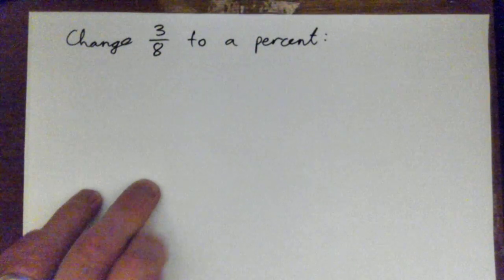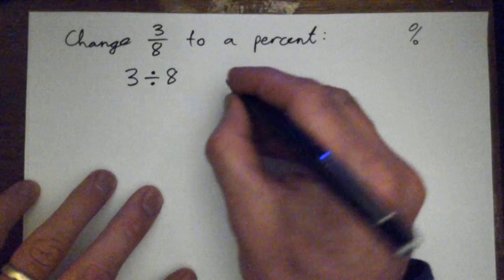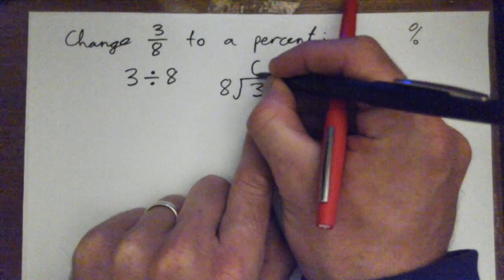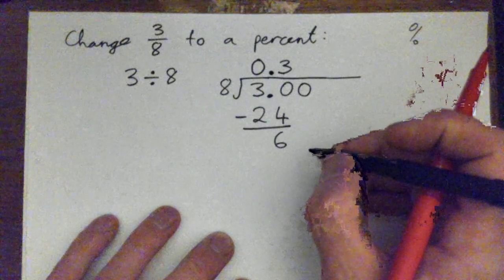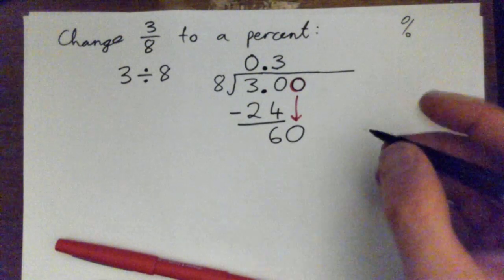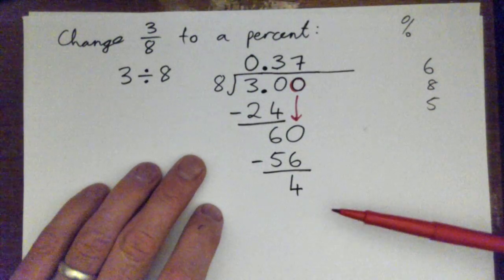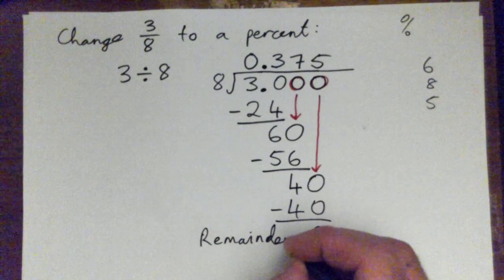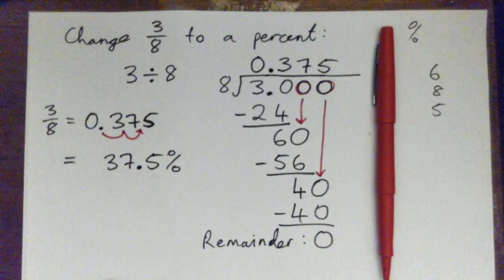Convert the Fraction 3/8 to a Percent